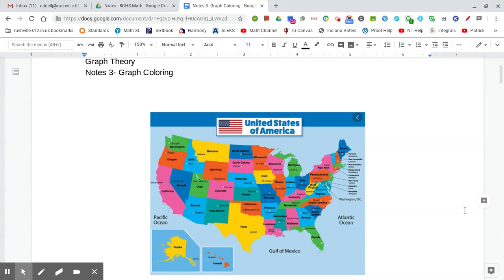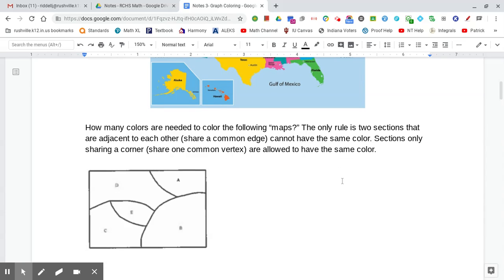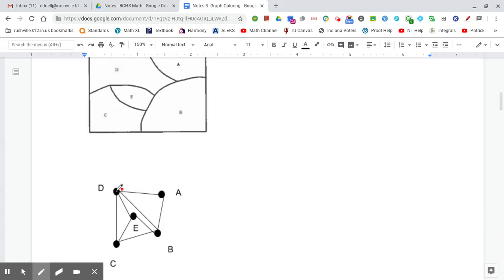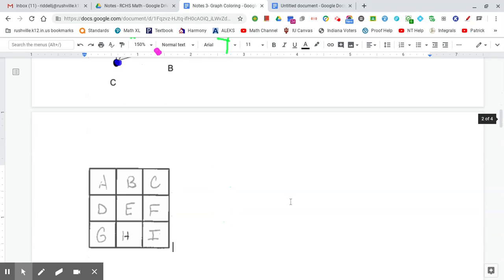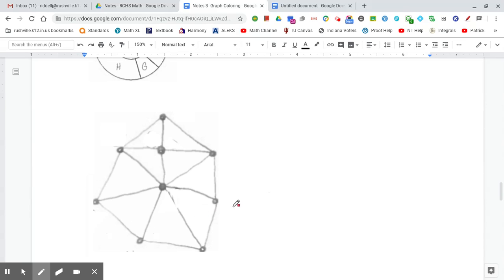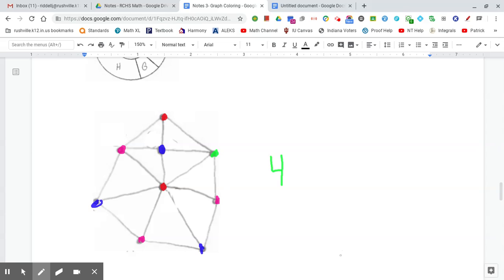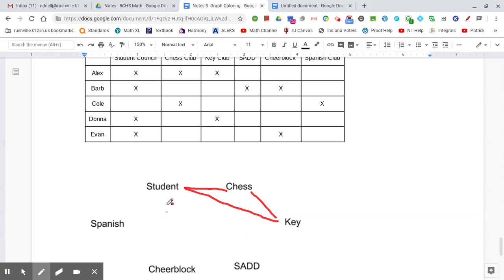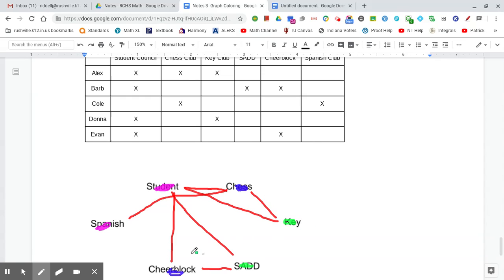Finite Notes 3- Graph Coloring